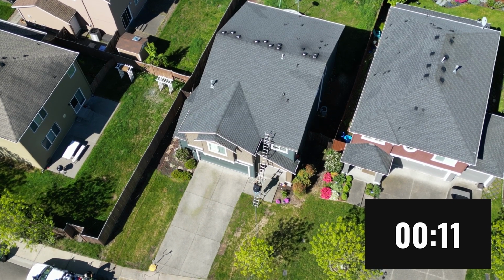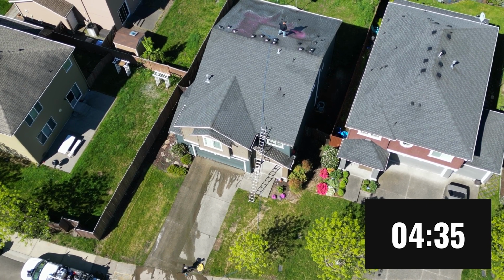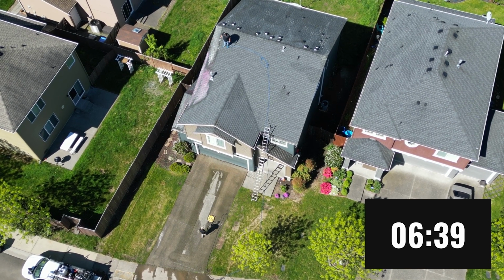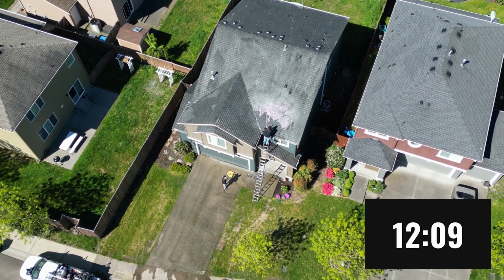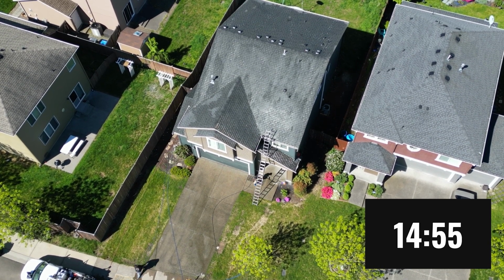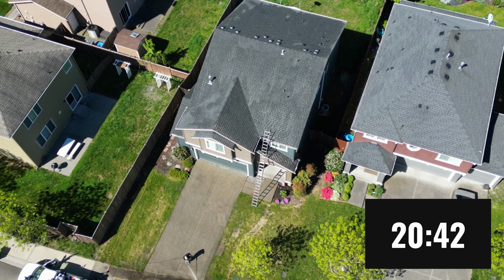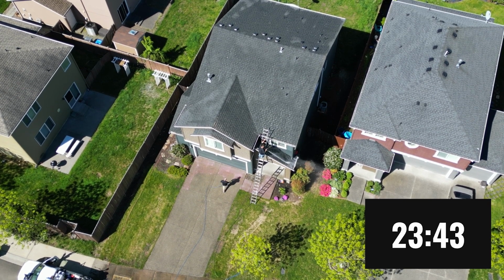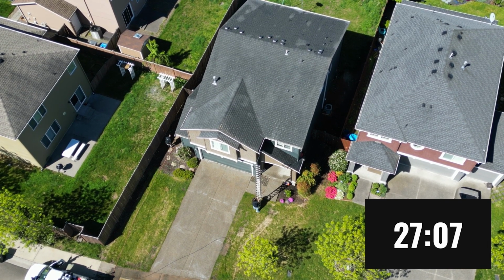Roof Soft Wash & Driveway Pressure Wash in 30 Minutes | Power Clean Pro Services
We washed this roof and cleaned this driveway in 30 minutes.

Let me know what you want to see more / less of.